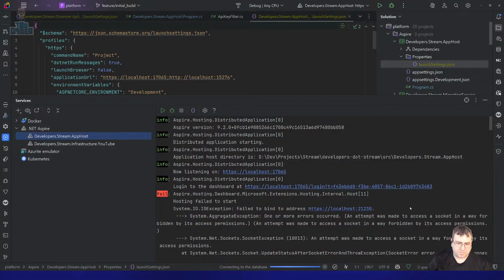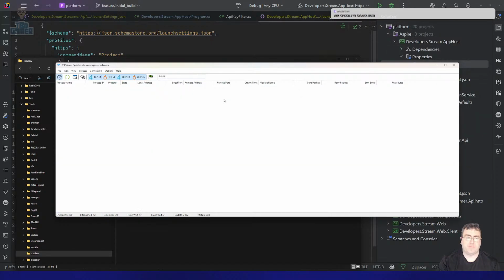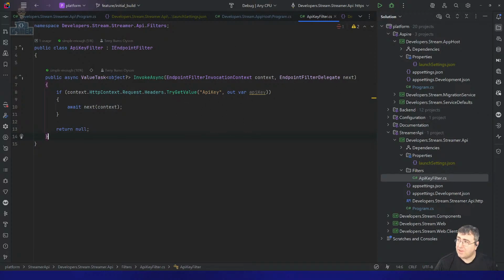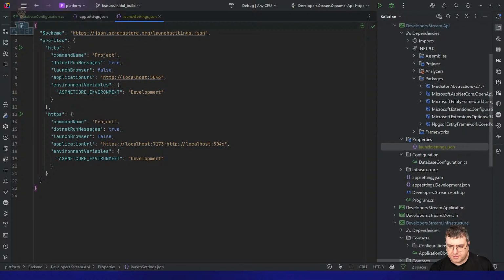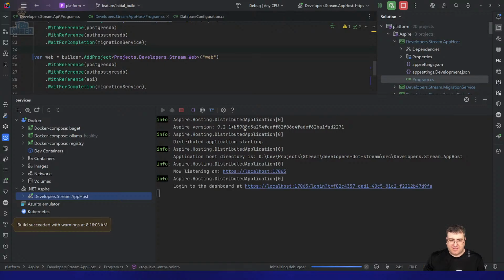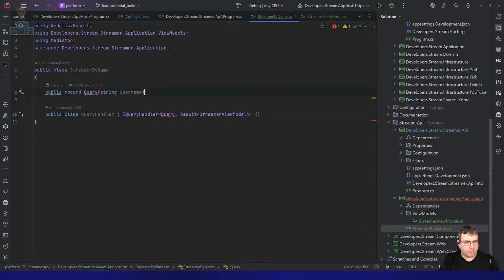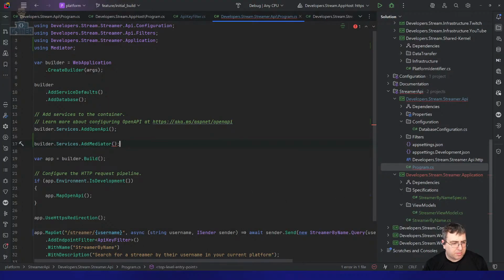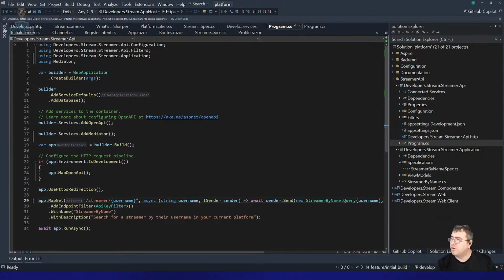Episode 25 - Building an API for developers.stream [C#/Blazor/Aspire]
We continue the efforts to introduce an API for querying streamers, returning details for a streamer to be able to use for shoutouts if they choose. We'll look at rate limiting and caching today in an attempt to keep the costs down.